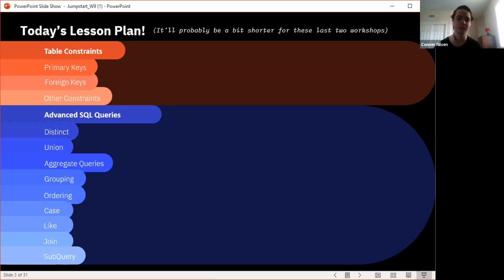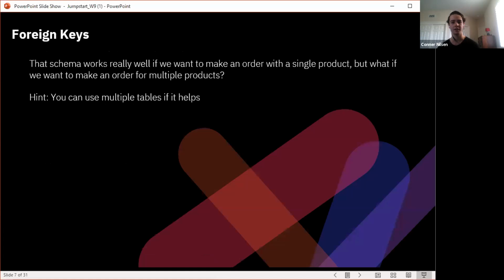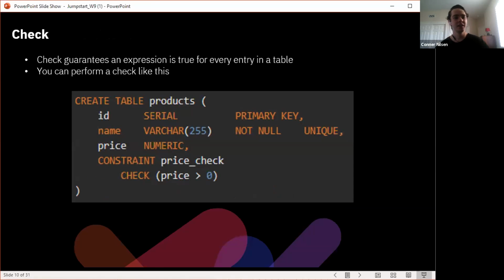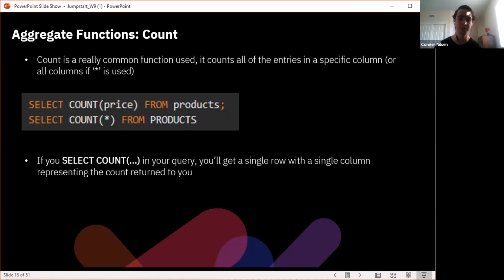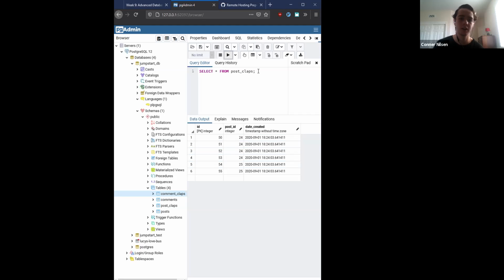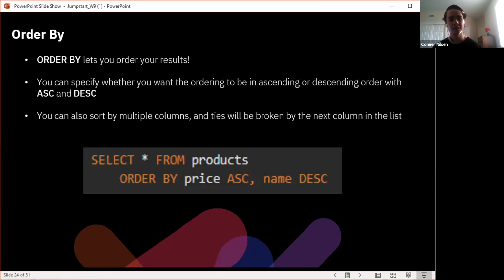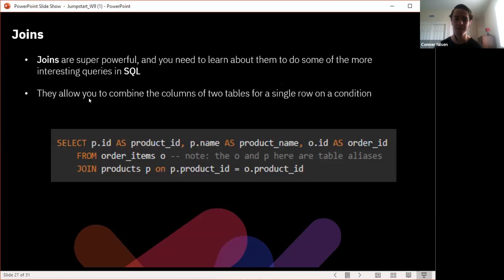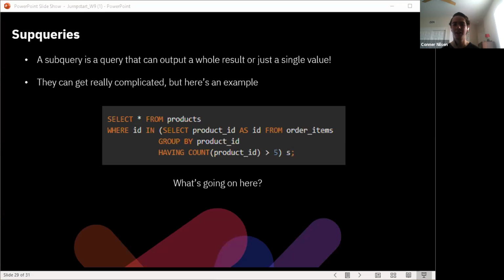Advanced Database Concepts - C4C Jumpstart Workshop 9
Learn more about advanced Database concepts in this week's Jumpstart workshop.